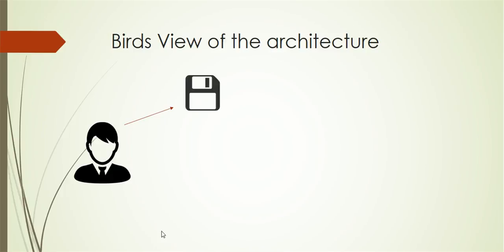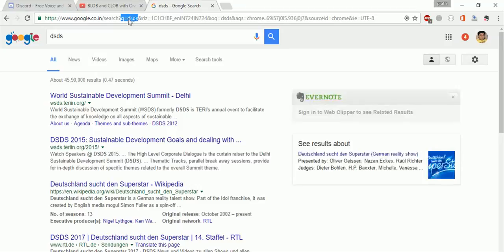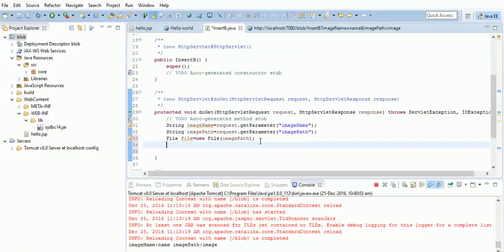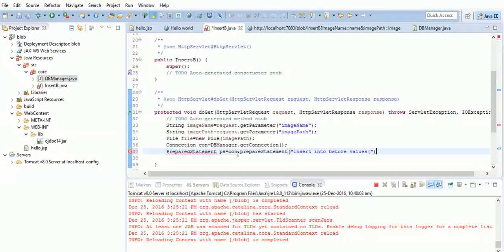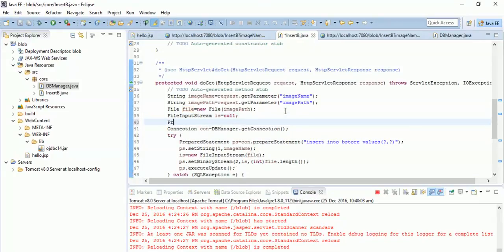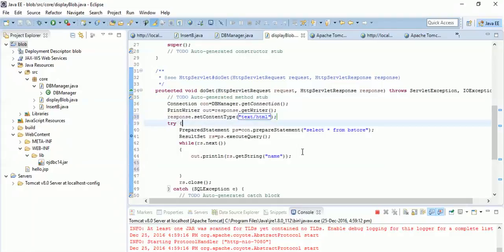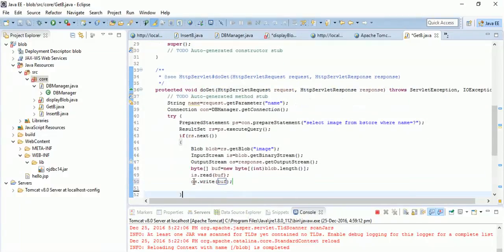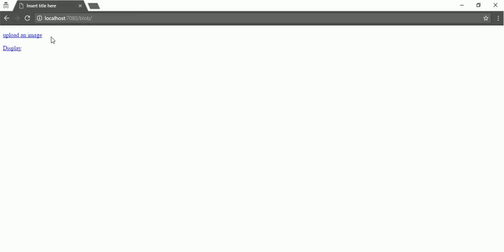session 2 development